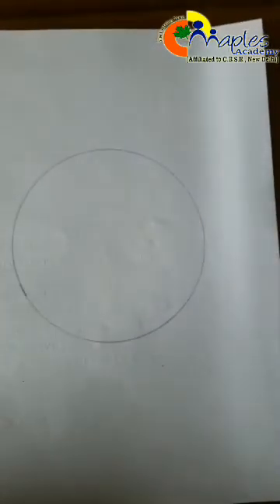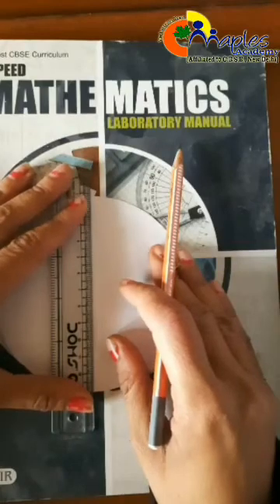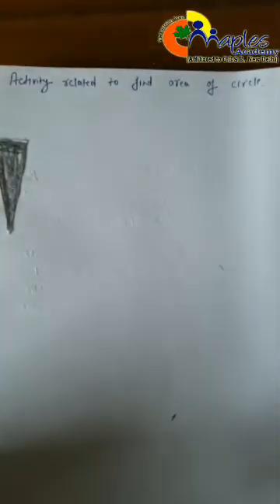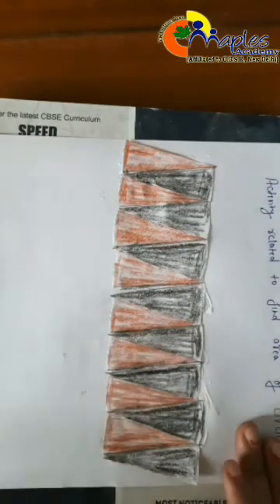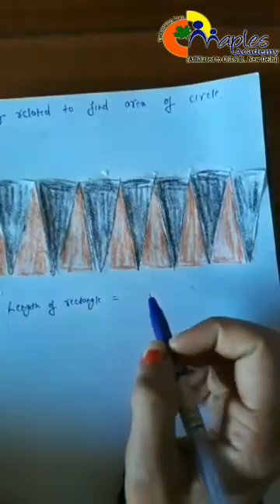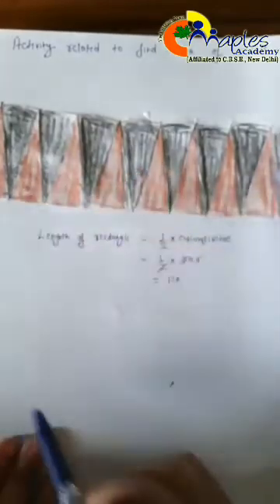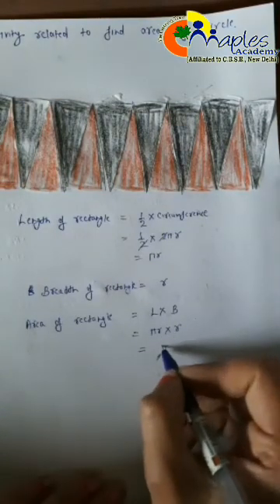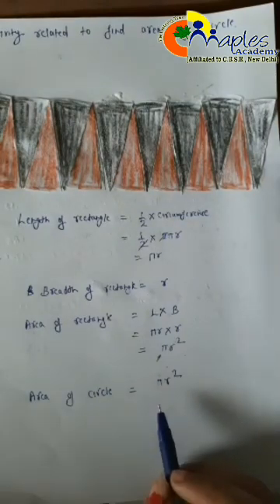Class 7th - Maths - Chapter - 14 - Perimeter And Area - Activity Video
Lectured by Mrs. Neelam Tyagi (TGT, Maths), Maples Academy, Deoband, Distt. Saharanpur (UP)